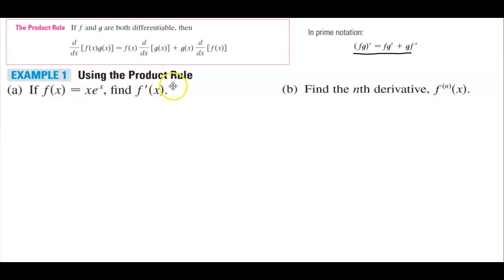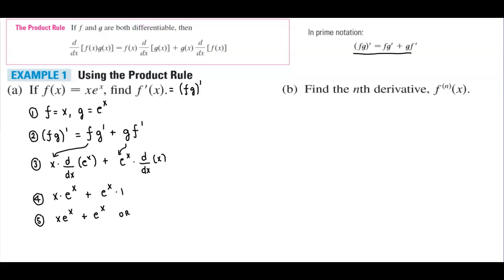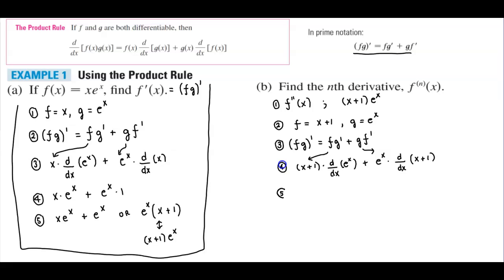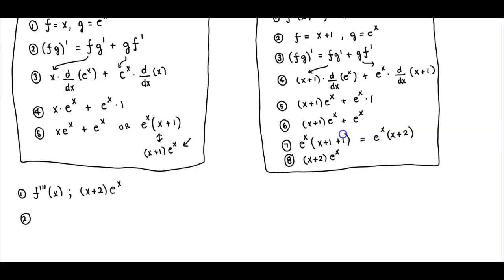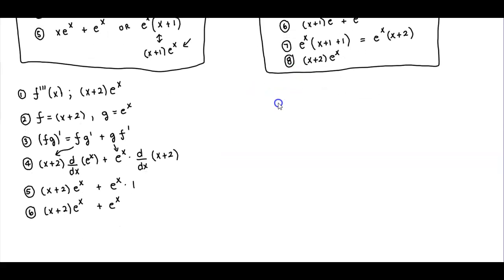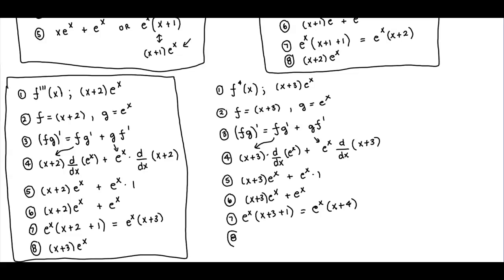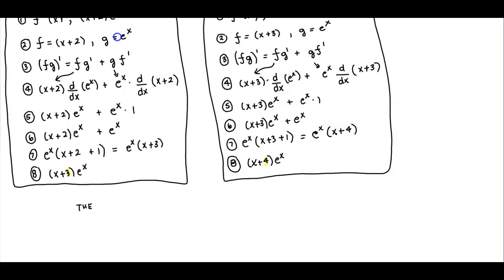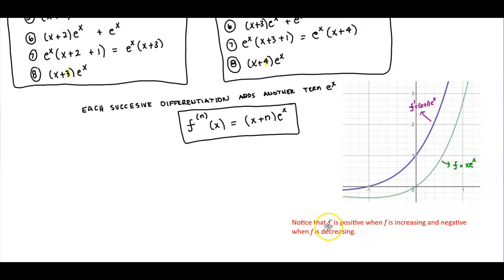Math 1A 3.2 Example 1 Using the Product Rule